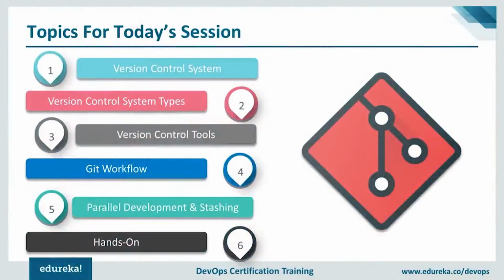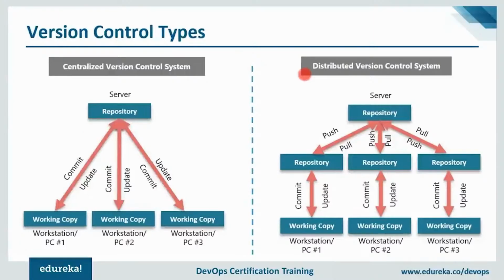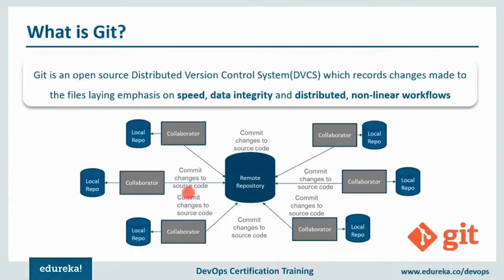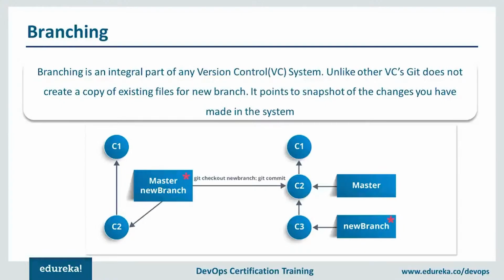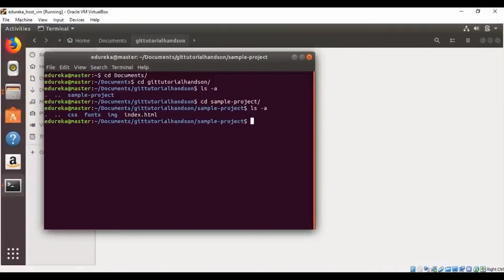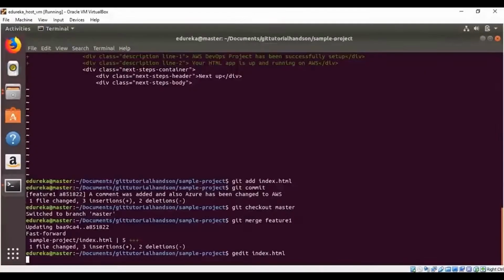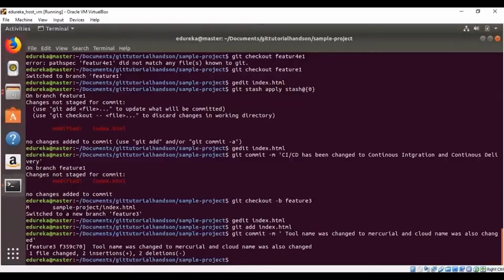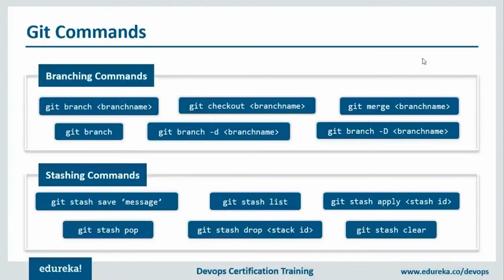Git Tutorial | Git Basics - Branching, Merging, Rebasing | DevOps Tutorial | Edureka Rewind - 2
This Edureka Git Tutorial video explains what is version control system and why Git is the best tool for version control.  You will get to learn what is Git through various operations that Git supports. Below are the topics covered in the video:
00:00 Introduction
00:19 Agenda
01:07 Scenario From Company
03:15 Version Control System
05:46 Version Control Types
10:43 Version Control System Tools
13:56 What is Git
16:19 Workflow of Git
21:25 Parallel Development
25:26 Stashing
26:20 Hands - on